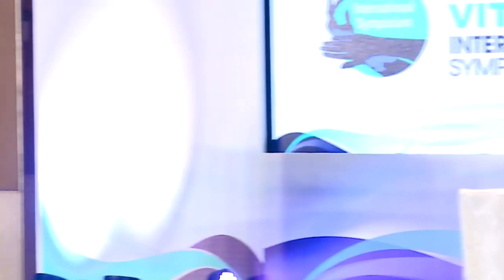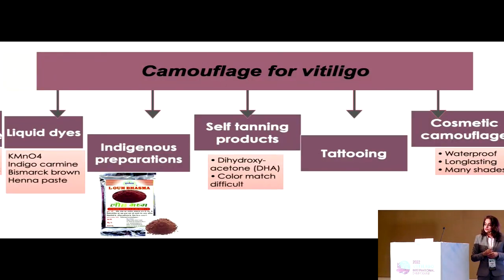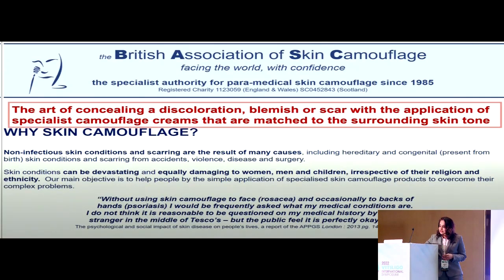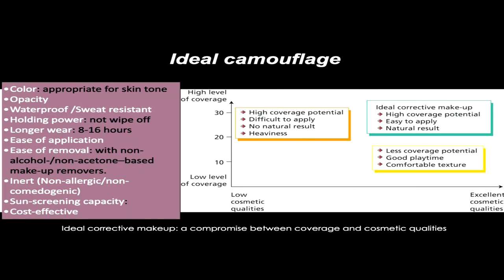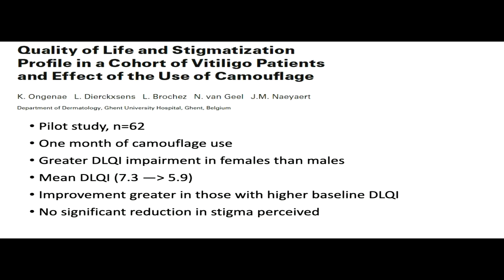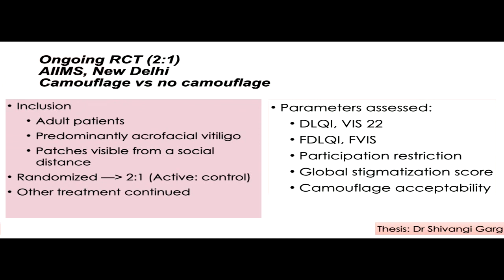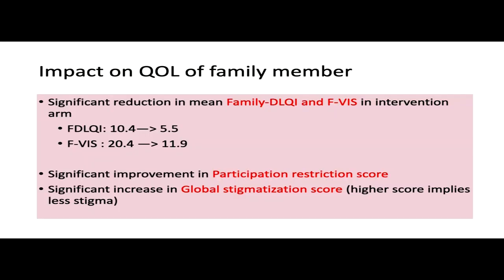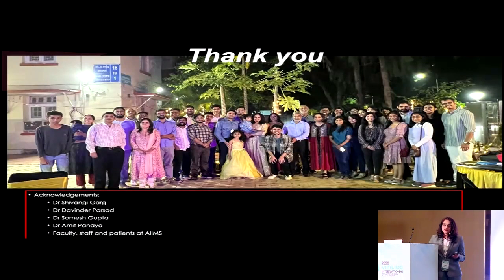Camouflage in Vitiligo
Indian Dermatology Pre-Symposia
2022 Vitiligo International Symposium (VIS)
Dr. Kanika Sahini